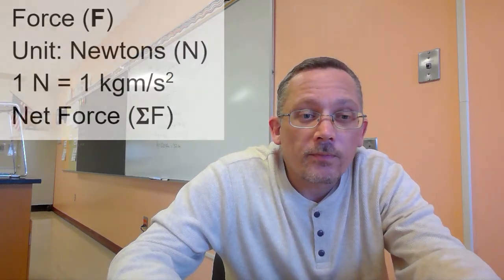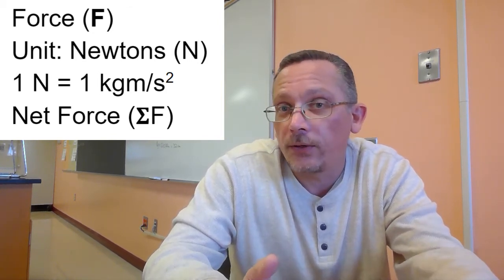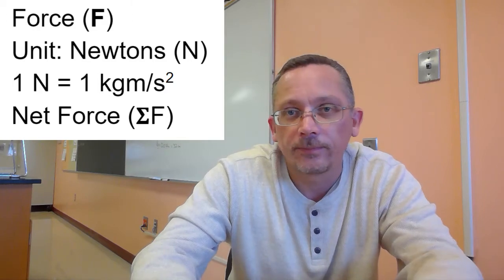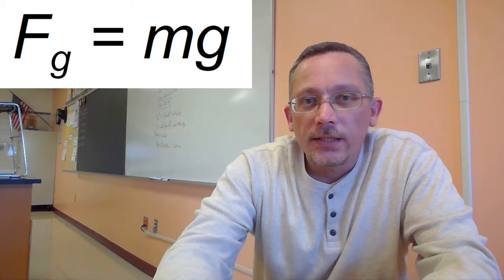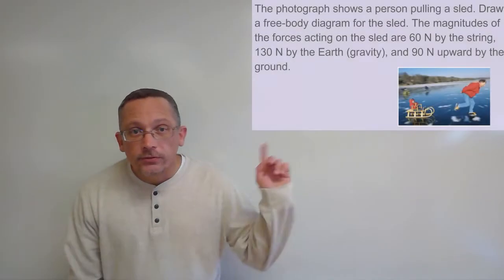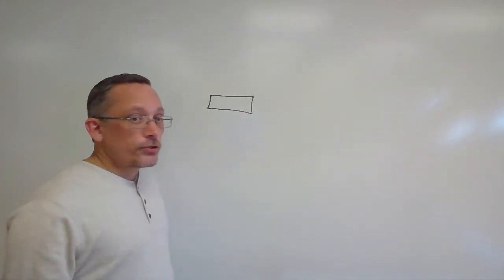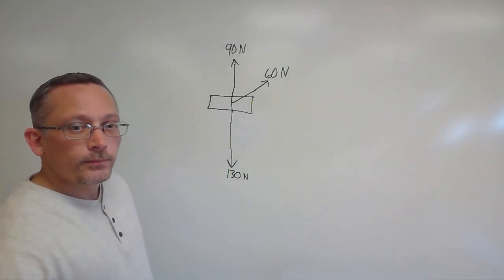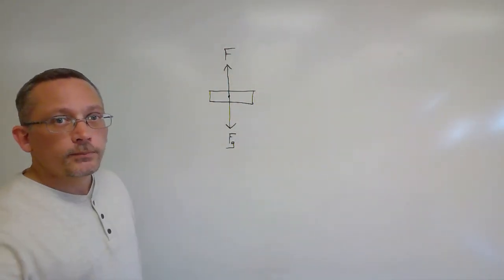Forces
Class: Physics
Unit: Forces
Lesson: Forces